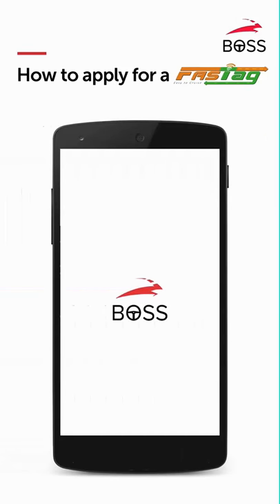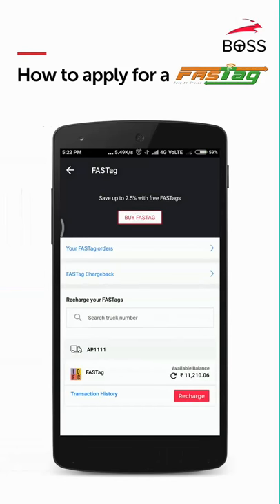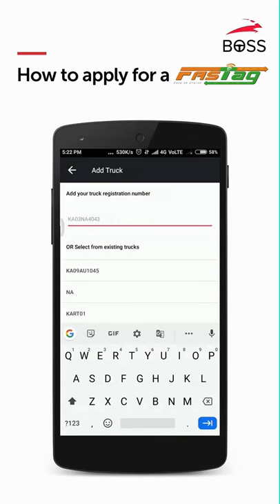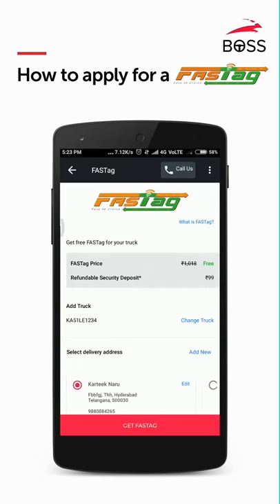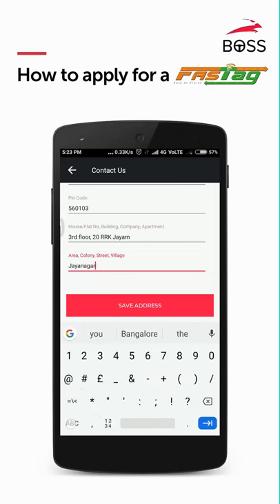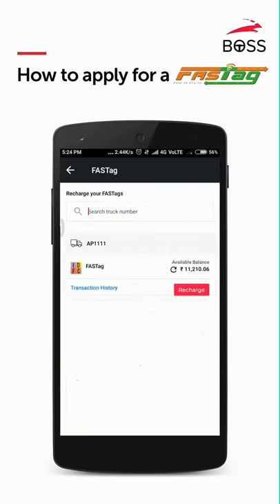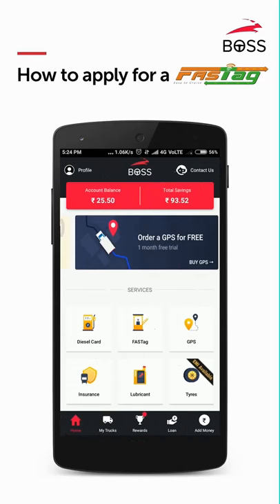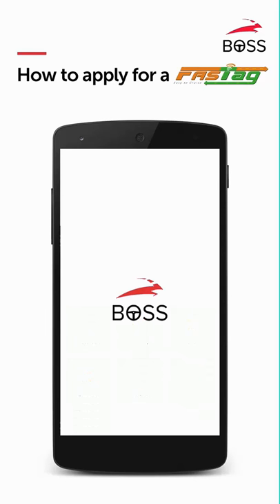How to Apply for a Fastag Eng Blackbuck BOSS app